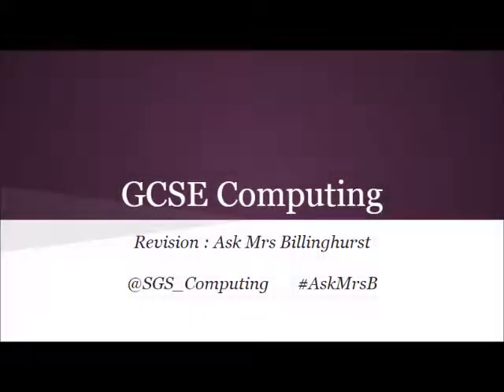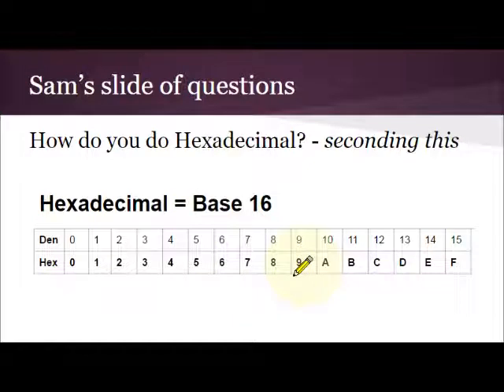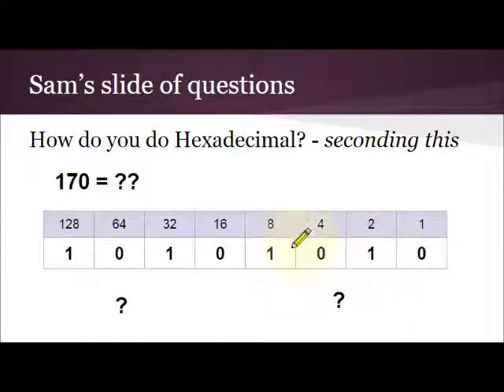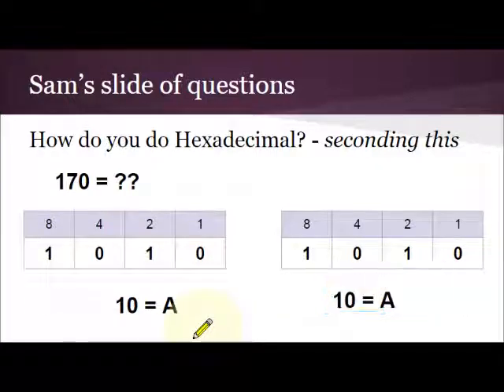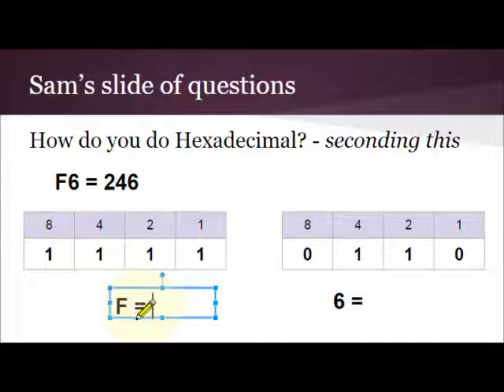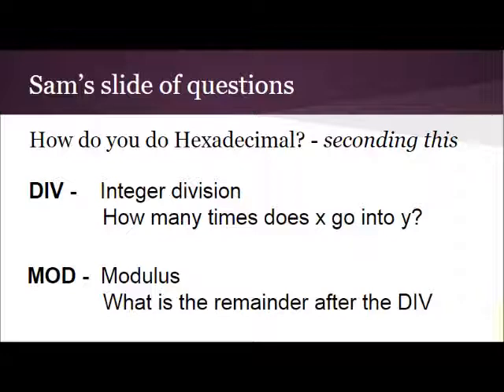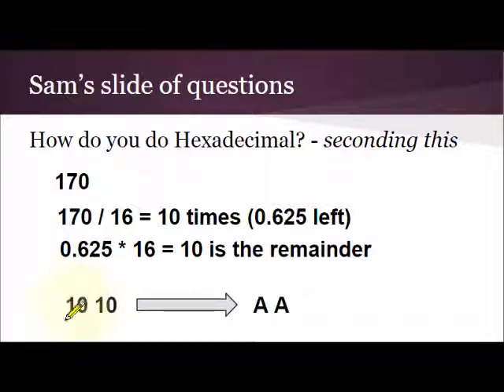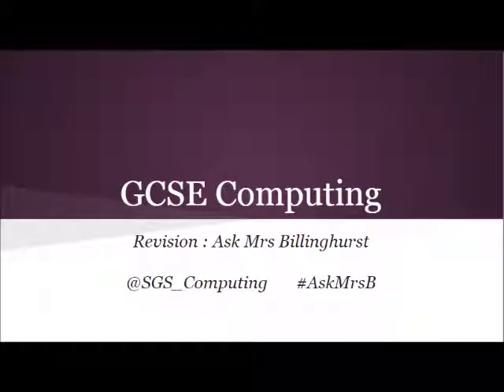How Do You Hexadecimal?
A Revision Video for GCSE Computing.

Part of the Ask Mrs Billinghurst videos. I am answering how to convert from Denary values to Hexadecimal values for the GCSE Computing exam